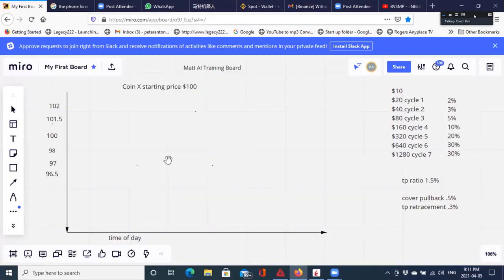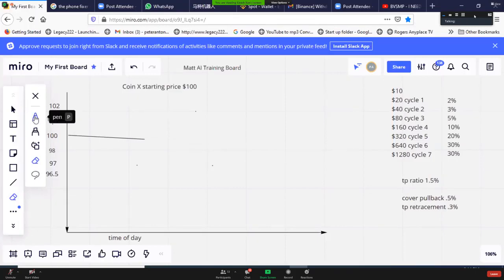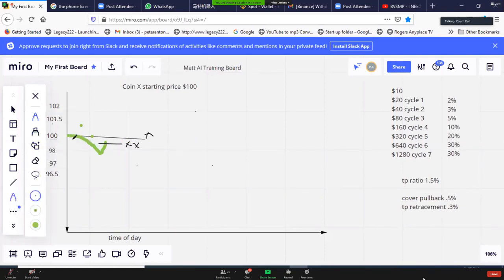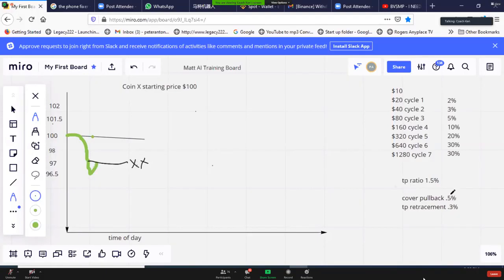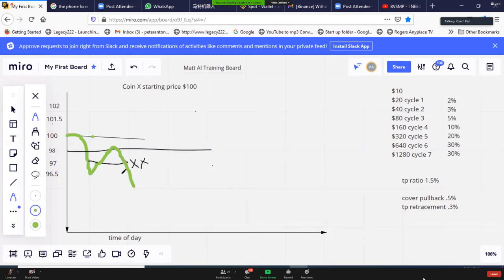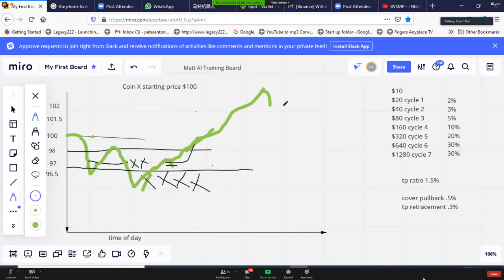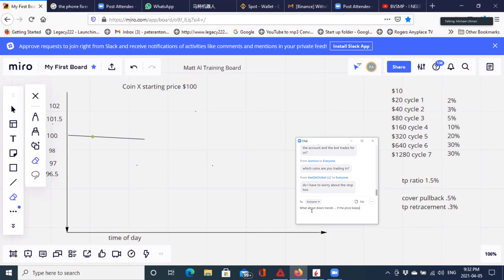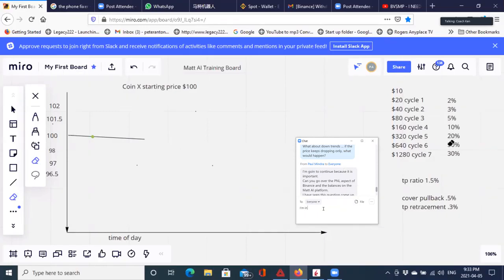How MATT AI BOT WORKS - PASSIVE INCOME ON AUTOPILOT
If you'd like to know more about Matt Bot Ai schedule a time for us to meet here -

Learn how to build passive income investing in Crypto.
Our team is using the latest in Ai Bot Technology to build wealth.
Matt Ai is perfect for beginners and loved by professionals.
100% Your Crypto | 100% Your Control

Begin enjoying this amazing tool to build wealth and passive income in the crypto markets.

Even with little or no experience or technical know-how, you can start trading today, learning while you're earning.   Set it and and forget it.  Matt Bot Ai works to make you money while you sleep!

Advanced traders love Matt Bot Ai because it never closes a losing trade.  It gives them time freedom...from staring at screens and alerts throughout the day.

The best time to invest in crypto was yesterday. The very best time is TODAY.
Let me help you get started.